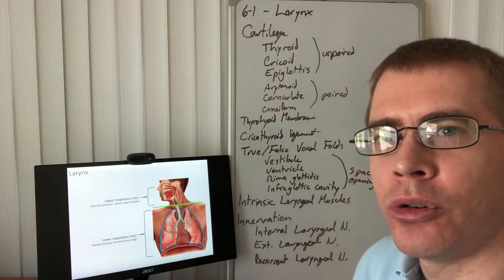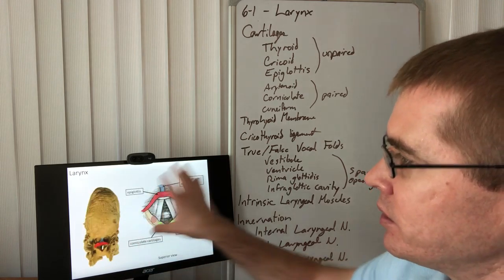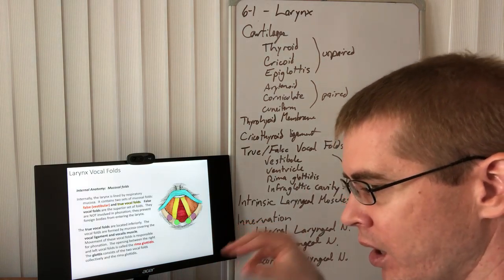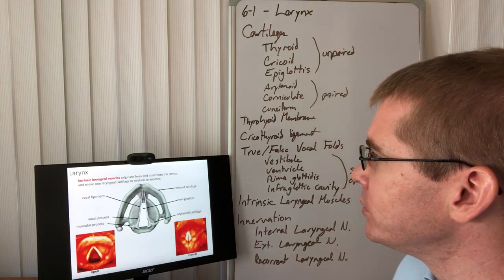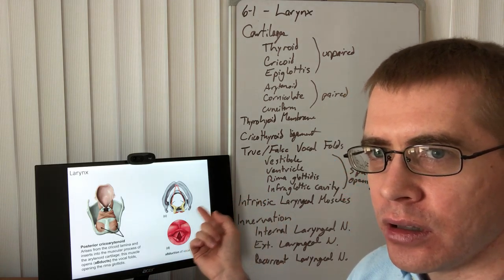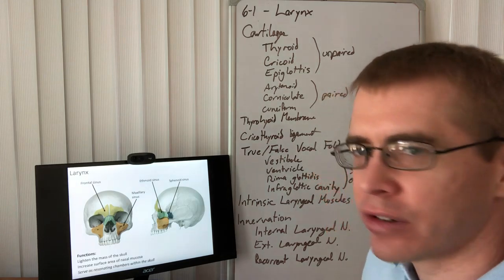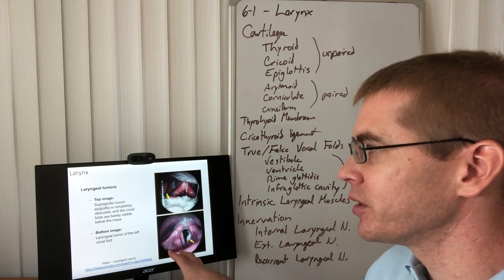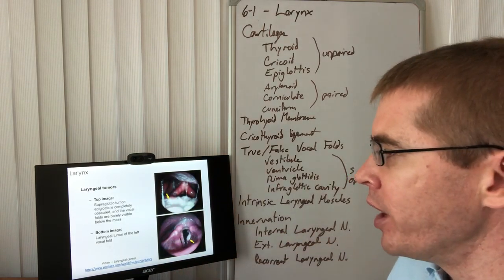6-1 - Part 2 - Larynx